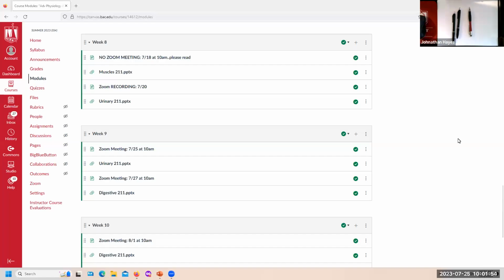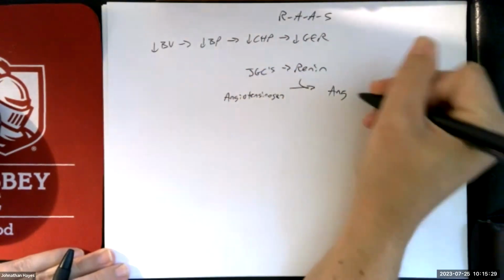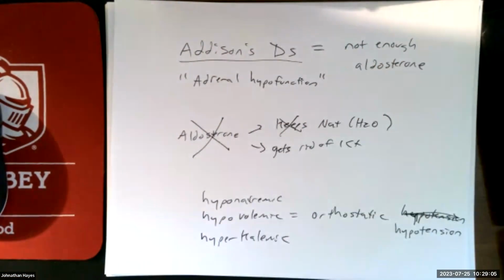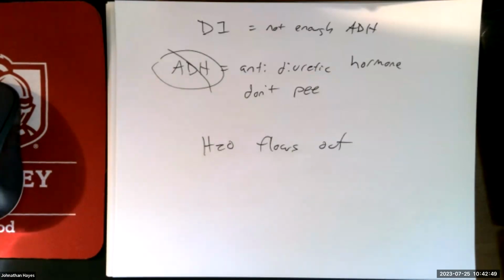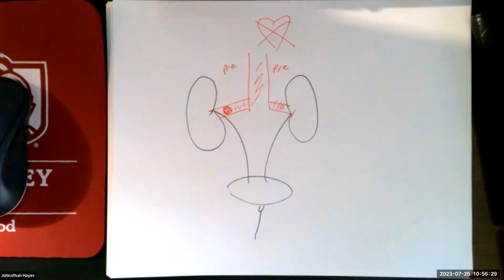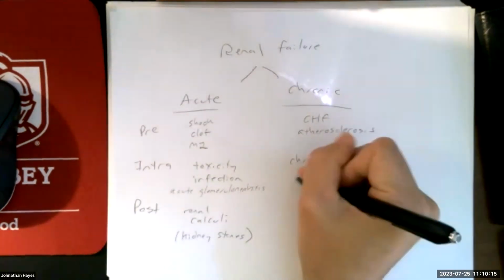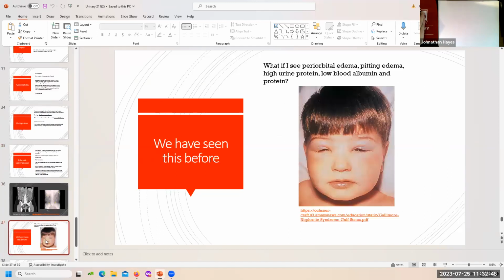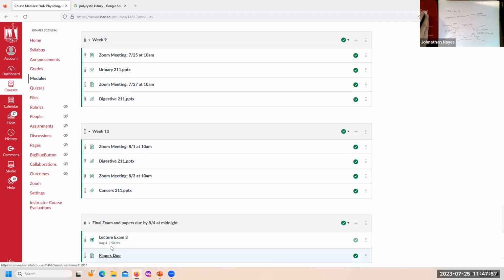Urinary (part II)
Pathophys of the Urinary system